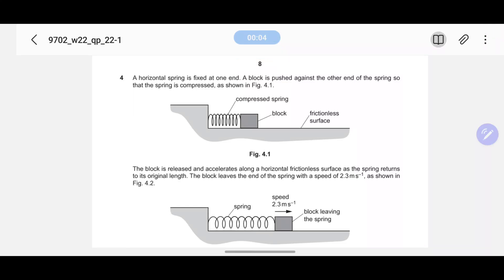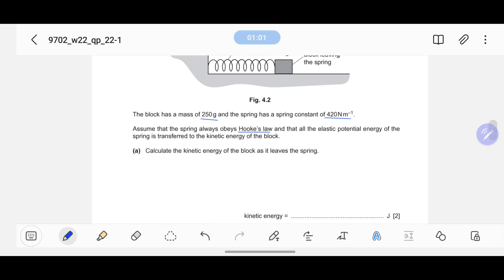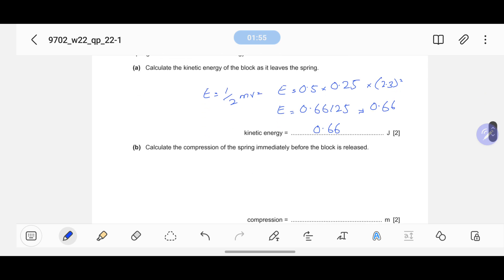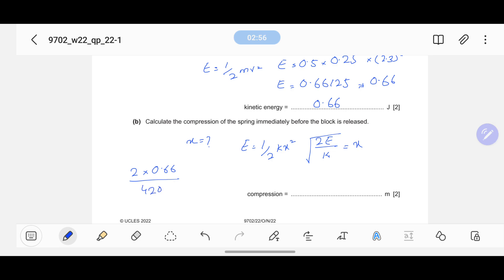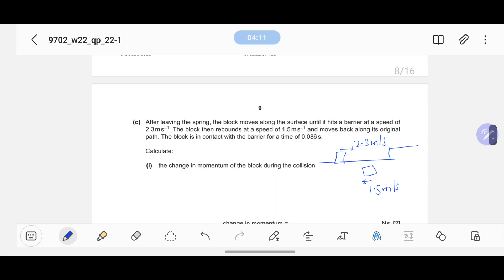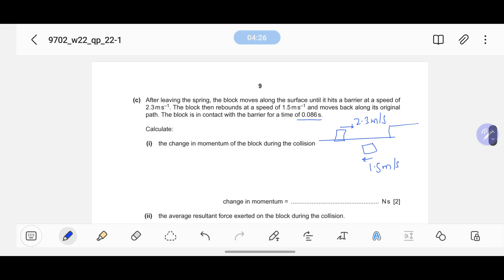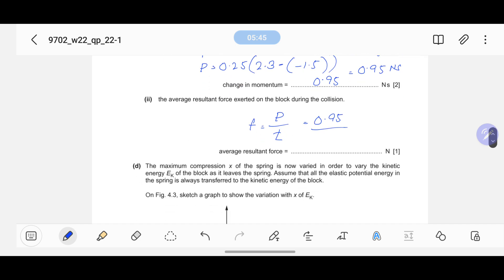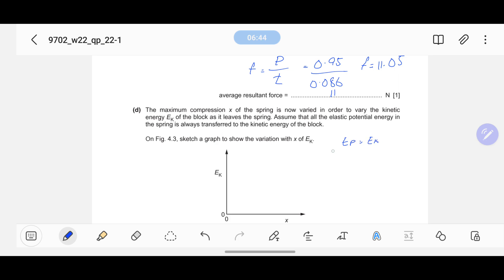ON/22 P22 Q4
A horizontal spring is fixed at one end. A block is pushed against the other end of the spring so
that the spring is compressed, as shown in Fig. 4.1.
The block is released and accelerates along a horizontal frictionless surface as the spring returns
to its original length. The block leaves the end of the spring with a speed of 2.3ms–1, as shown in
Fig. 4.2.
The block has a mass of 250g and the spring has a spring constant of 420Nm–1.
Assume that the spring always obeys Hooke’s law and that all the elastic potential energy of the
spring is transferred to the kinetic energy of the block.
(a) Calculate the kinetic energy of the block as it leaves the spring.
(b) Calculate the compression of the spring immediately before the block is released.
(c) After leaving the spring, the block moves along the surface until it hits a barrier at a speed of
2.3ms–1. The block then rebounds at a speed of 1.5ms–1 and moves back along its original
path. The block is in contact with the barrier for a time of 0.086s.
 Calculate:
 (i) the change in momentum of the block during the collision
(ii) the average resultant force exerted on the block during the collision.
(d) The maximum compression x of the spring is now varied in order to vary the kinetic
energy EK of the block as it leaves the spring. Assume that all the elastic potential energy in
the spring is always transferred to the kinetic energy of the block.
 On Fig. 4.3, sketch a graph to show the variation with x of EK.